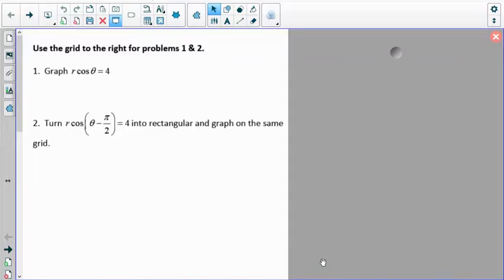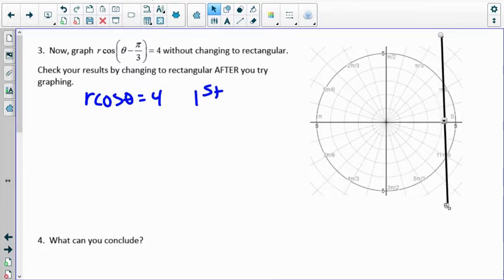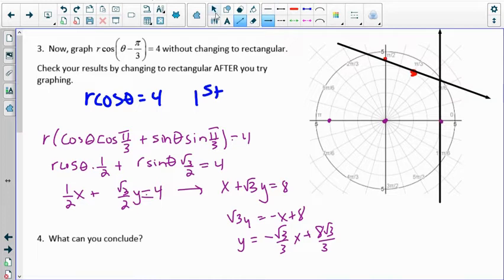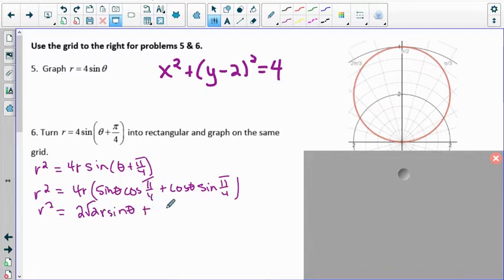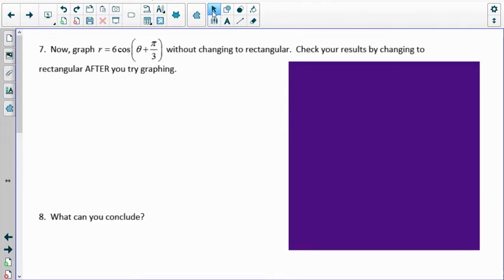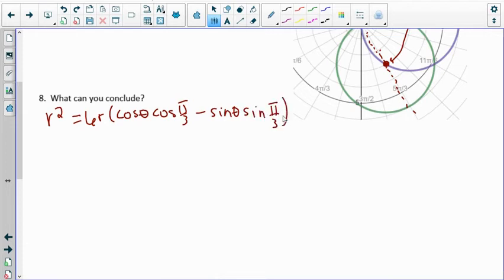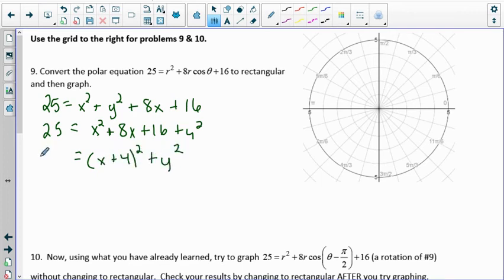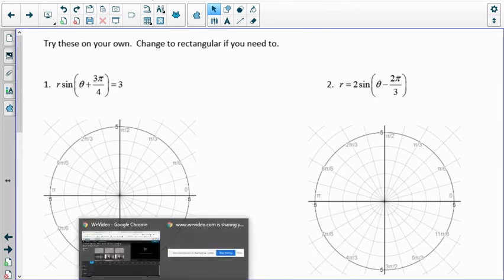HPC Rotations of Polar Graphs